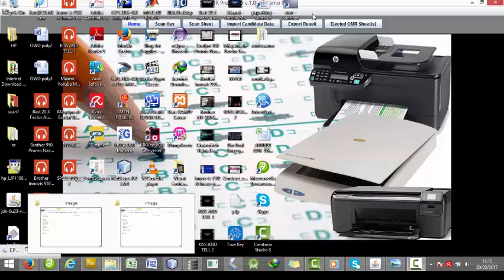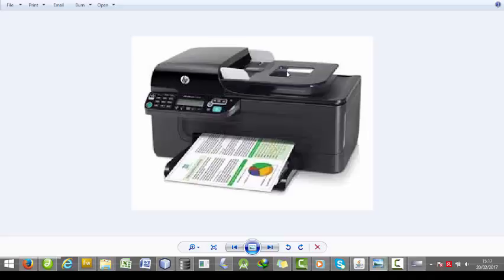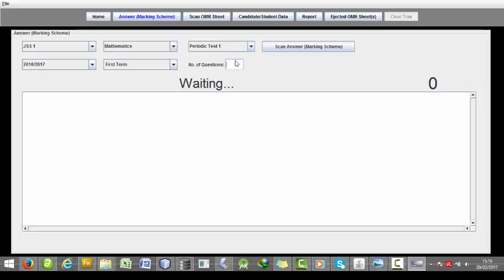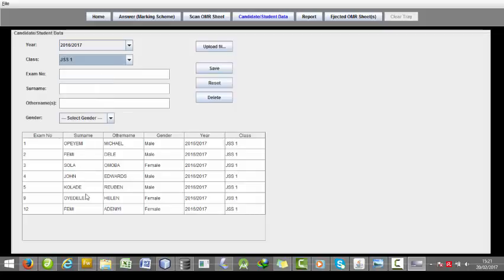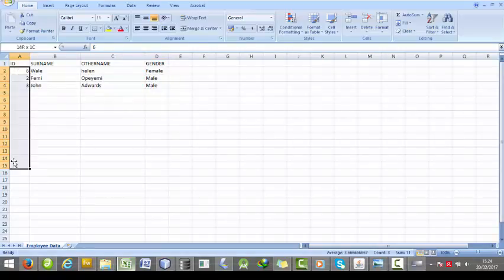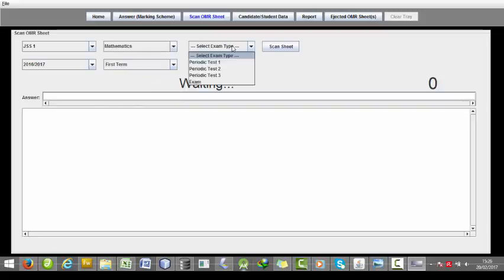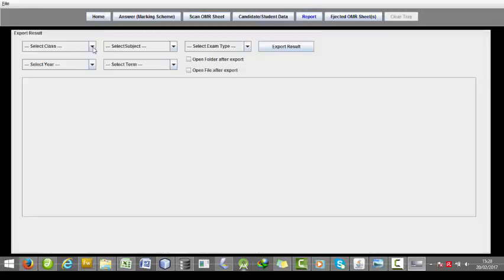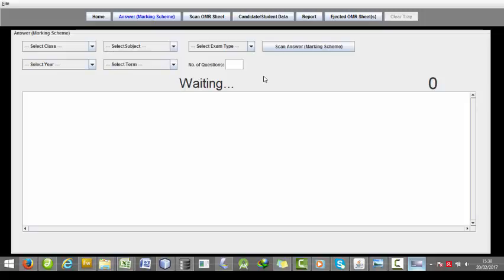Kuramo Global OMR Software: How it works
This application solves all the problems being faced by the students during the conduct of examination. With this technology students would be familiar with the use of Optical Mark Reader (OMR) sheet to answer multiple choice questions and also reduces errors committed by students during examinations especially NECO and WAEC

Features

1.  EASY CUSTOMIZATION OF OMR SHEETS
2. FREE TO USE ANY SCANNER
3. READY TO DEED WITH SPEED
4. EASY DATA EXPORT TO EXCEL

WHY KURAMO GLOBAL OMR SOFTWARE

Any scanner to scan the OMR sheets- You can use any scanner flatbed/MFP/ADF to get scans of the OMR sheets.

Speedy and Swift reading of OMR sheets- Reads data 10 times faster as compare to normal OMR software.

Data accuracy is guaranteed- 100% accurate reading of data is assured from Kuramo.

Analysis on forefront- Kuramo OMR Software comes with Artificial Intelligence which has feature of Anti-cheat detection and Wrong answer key detection.

One Application for scanning and reading- No need to open different application for scanning and reading of OMR sheets, you can effortlessly scan and read OMR with only one application.

This software is currently in used in some organizations, public and private schools in Ondo state.